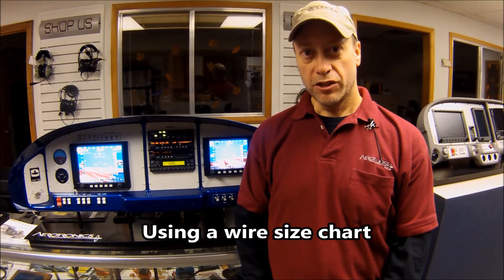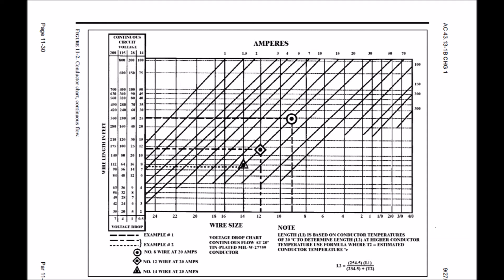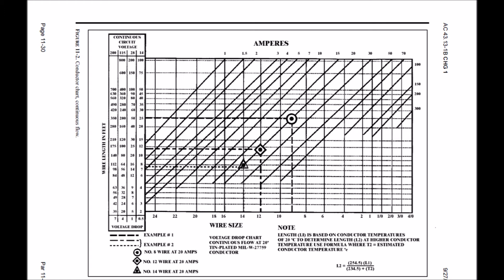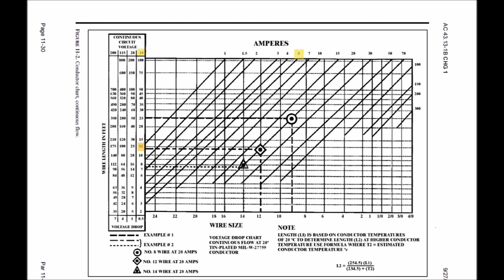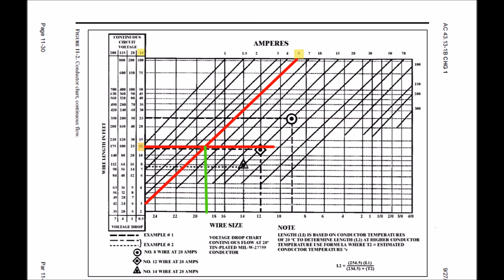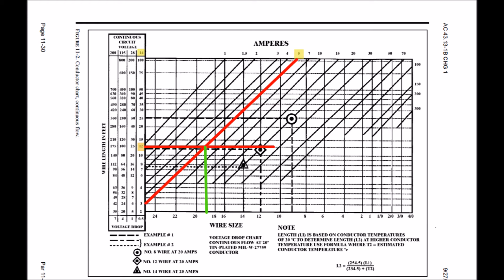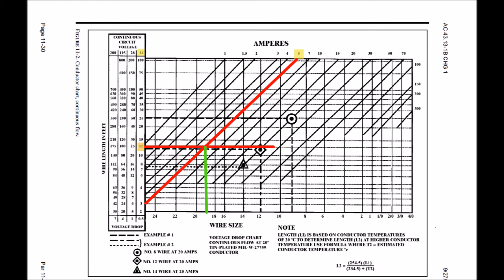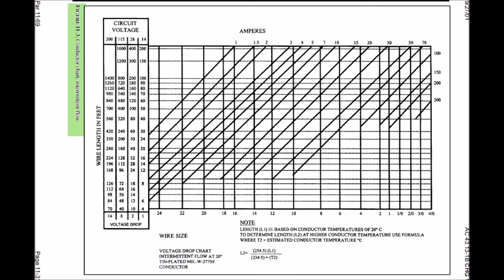Aerotronics "Using a wire size chart"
This video is intended for instructional purposes. Here Jeff Matye of Aerotronics demonstrates how to read a continuous duty wire size chart from AC 43.13.